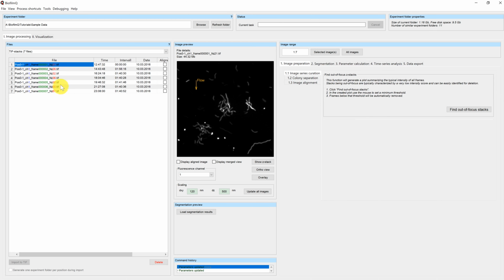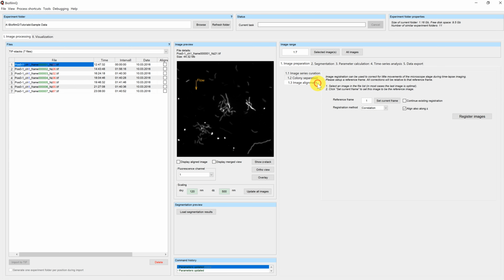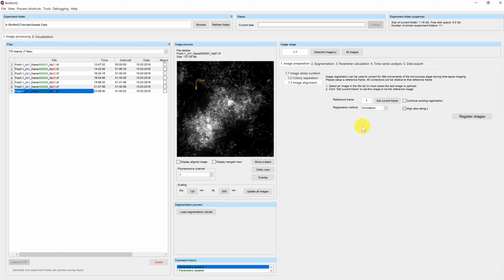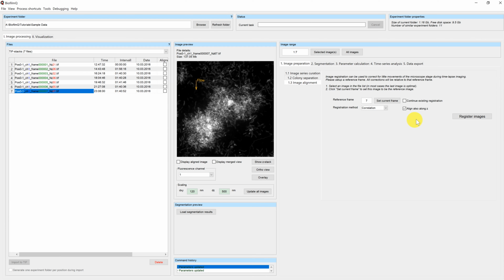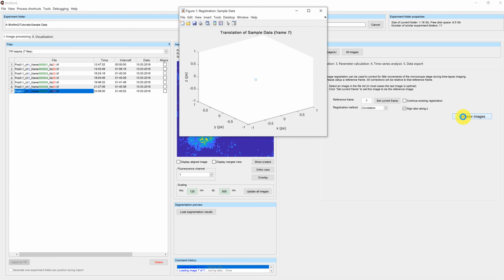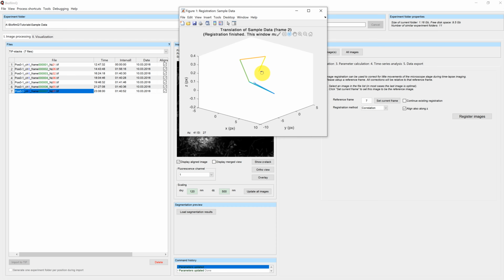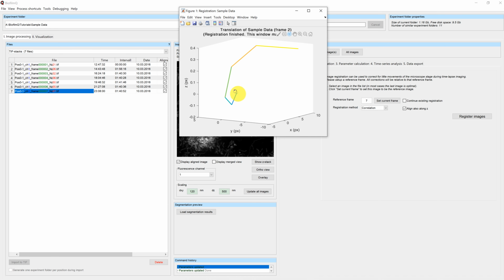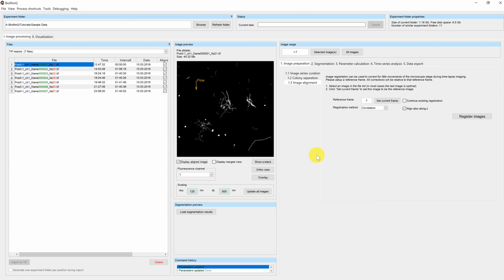BiofilmQ Tutorials - 2.1.2 Image Alignment